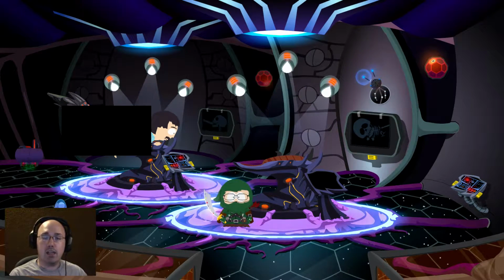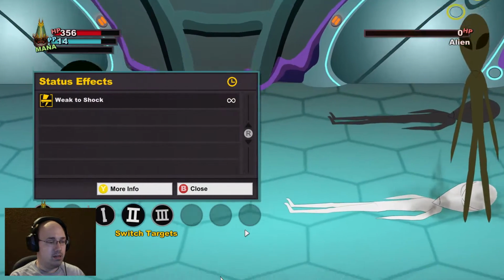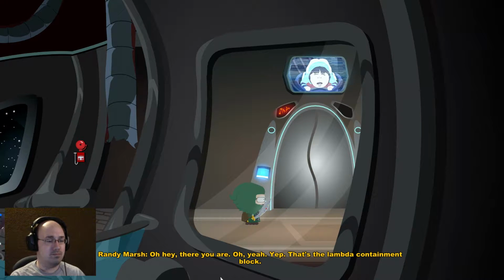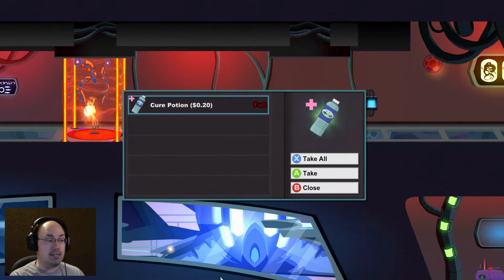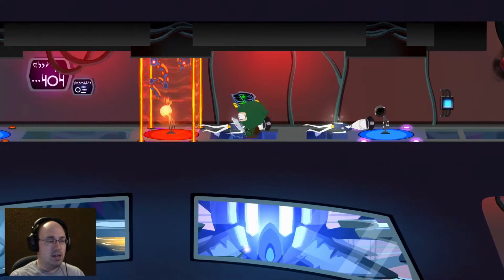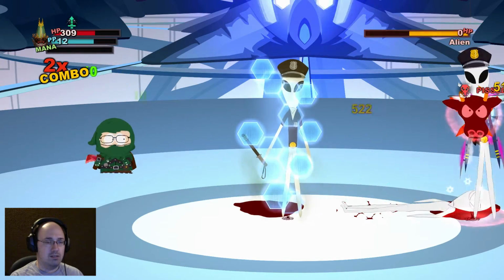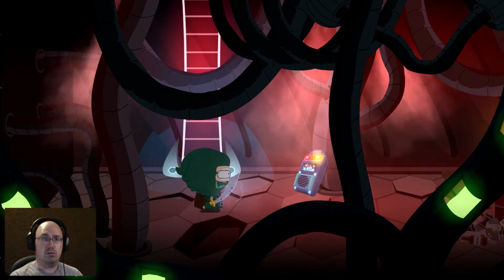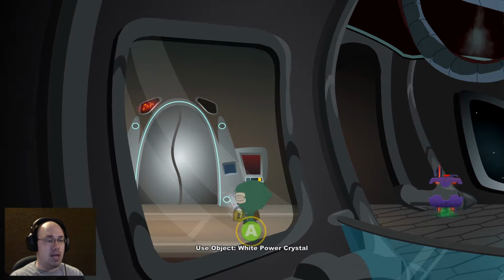Anal Encounters || South Park The Stick of Truth #07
I've never understood the alleged fascination with aliens, especially the Greys,  and the human anus.